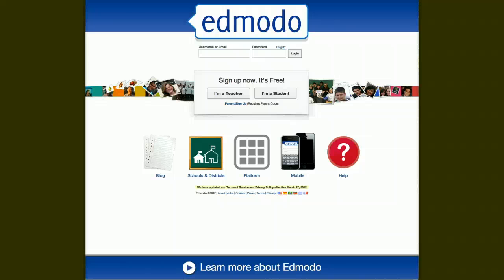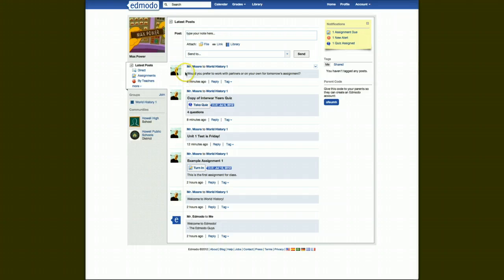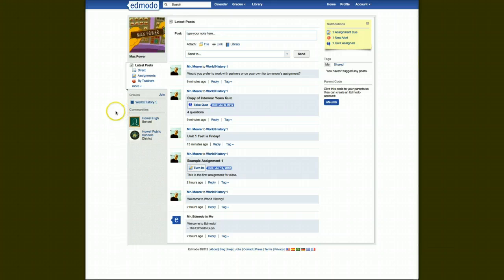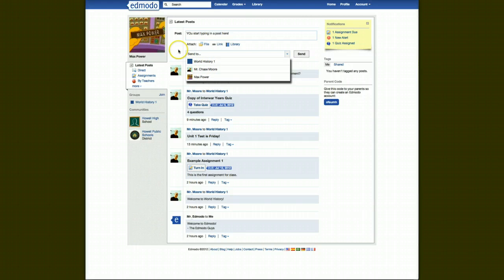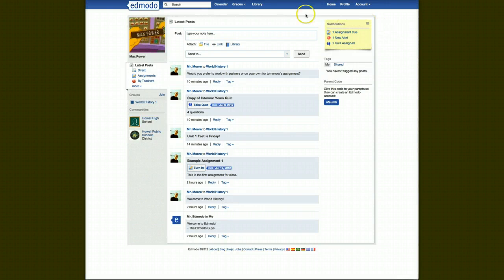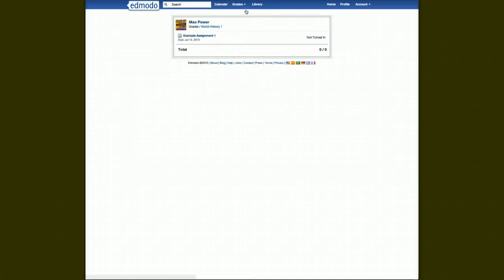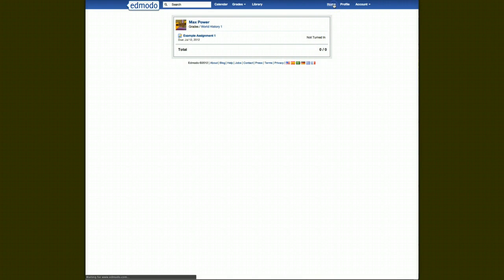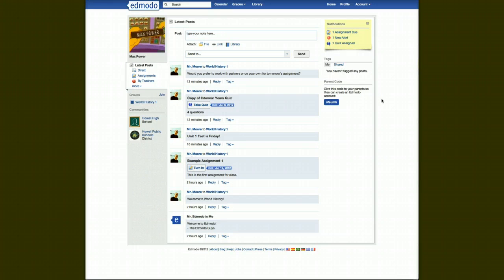Getting Used to Edmodo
This screencast video is used for Howell High School's World History class.